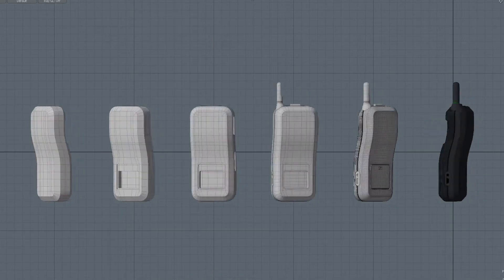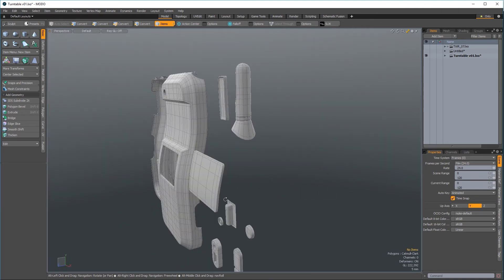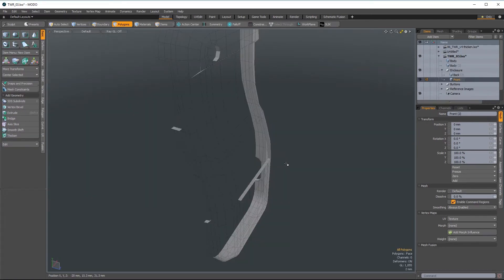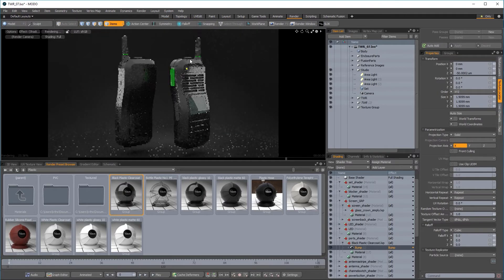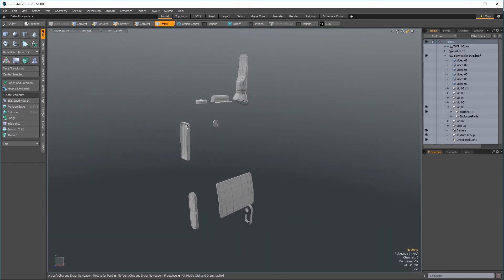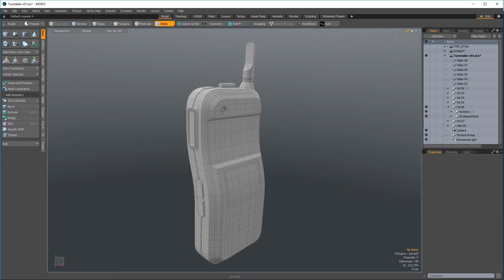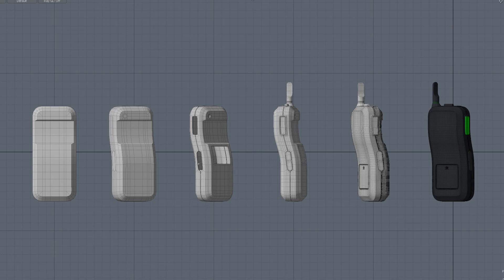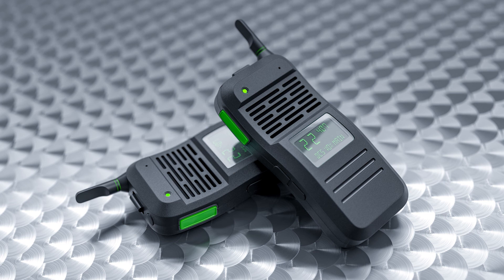Modo for Industrial Design: 2. Project Introduction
An overview of the goals of the training and processes that will be covered.